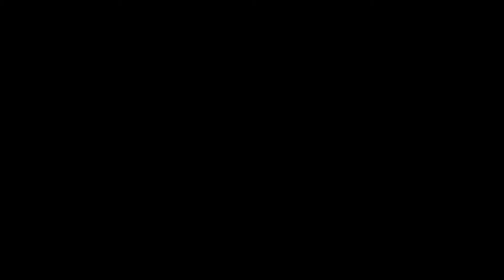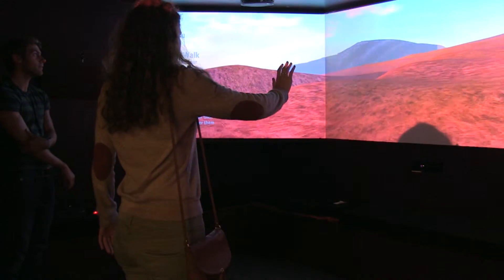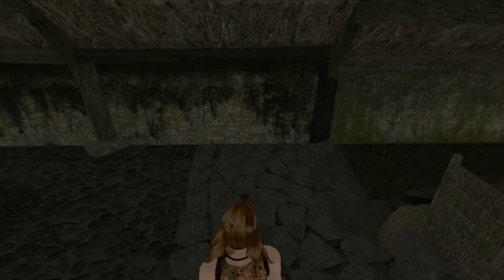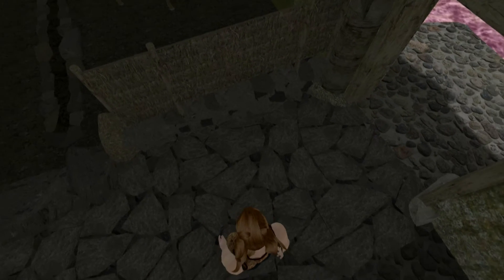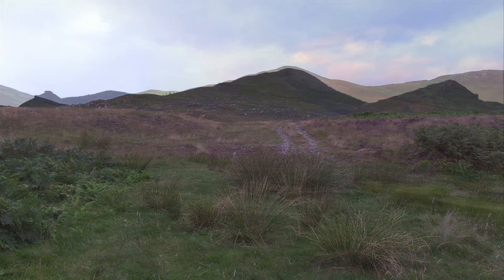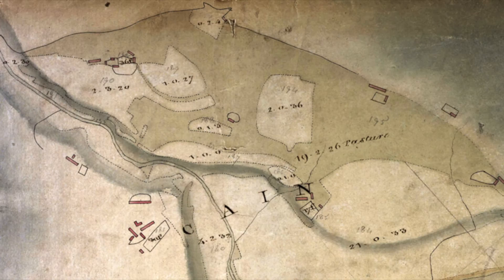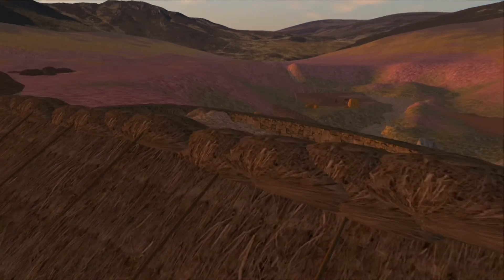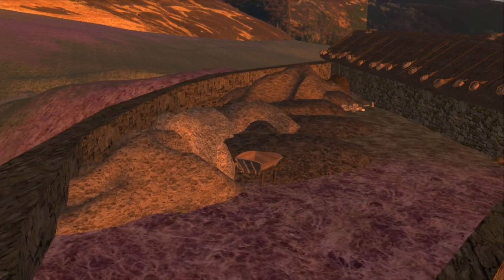Cean - A Highland Township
Caen Highland Township c1813.
Cean is located about a mile up the strath from the town of Helmsdale in Sutherland, north east Scotland. A joint project between ourselves and Timespan Museum and Arts Centre.

The reconstruction shows a snapshot of life in the highlands around 1800, at the time of the highland clearances.  This interactive exhibit was created to share the rich heritage of the Helmsdale community across the Internet and in the Timespan museum. It is installed in Timespan as an immersive, Kinect driven exhibit.